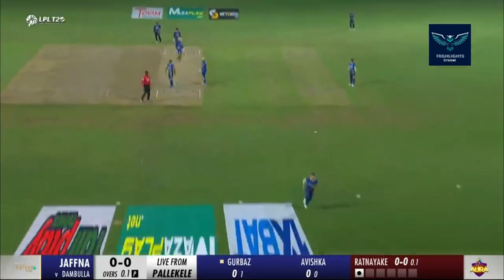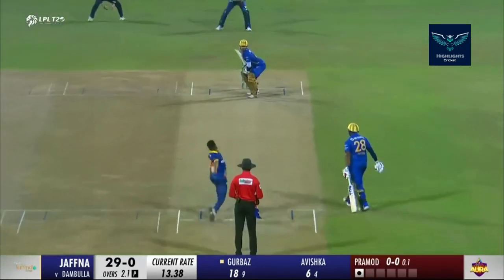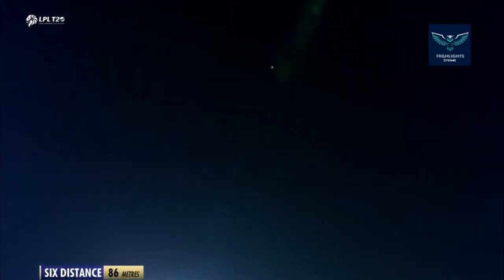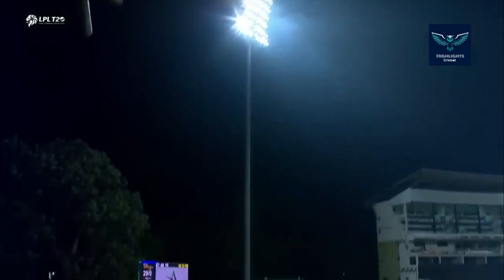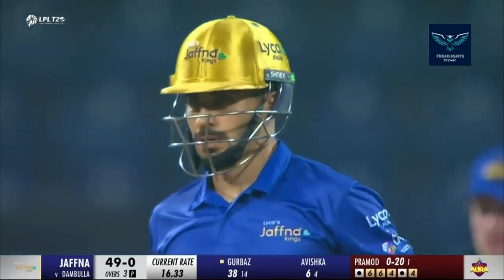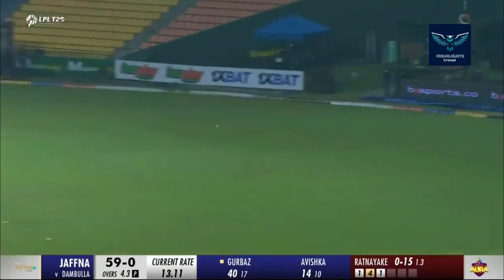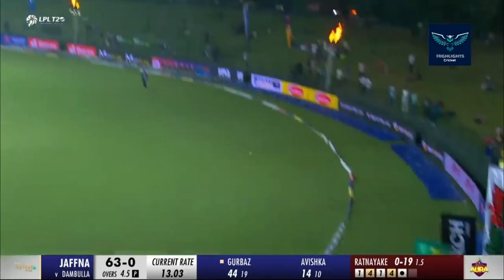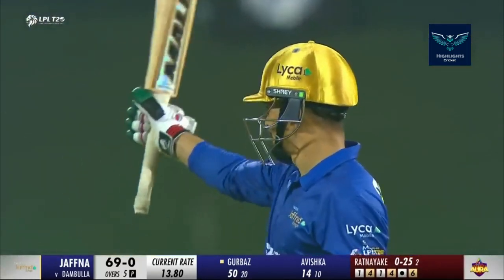Rahmanullah Gurbaz's 73 Off 35 Balls | Highlights | LPL